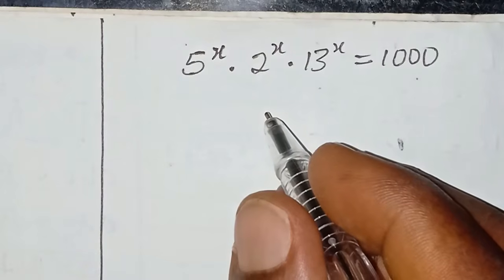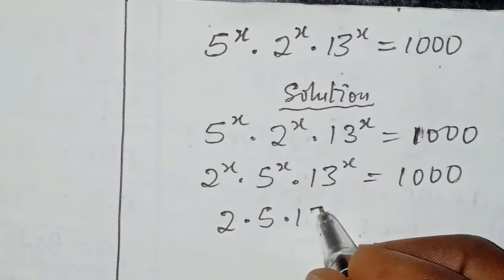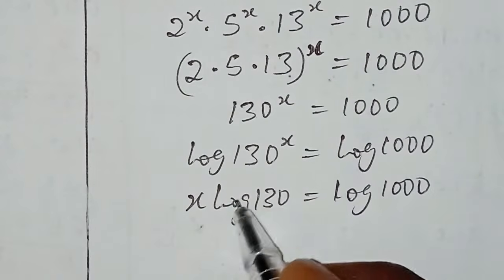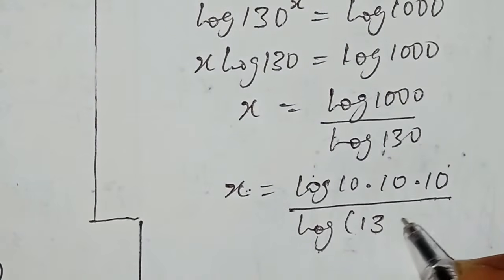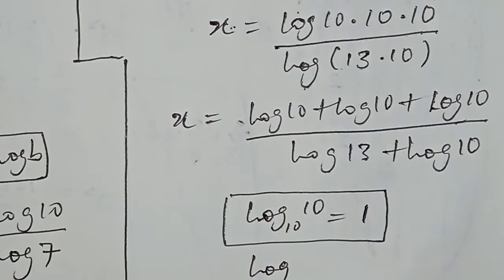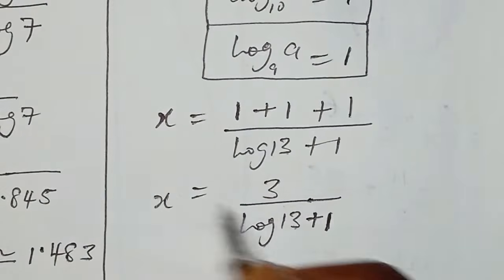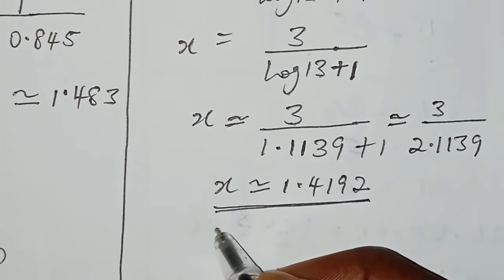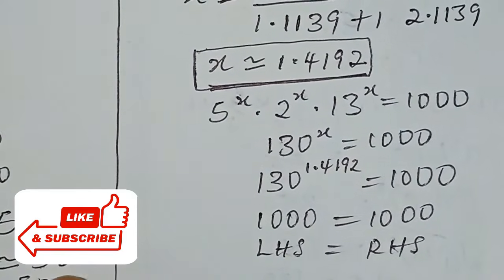How to Solve EXPONENTIAL And LOGARTHMIC EXPRESSION- Equations | Step-by-Step Math Tips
Exponential and logarithmic expressions with this step-by-step math tutorial!

In this video, you’ll learn:
✅ How to solve exponential equations with ease
✅ Tricks for evaluating exponential expressions
✅ How to switch between logarithmic form and exponential form
✅ Writing exponential equations in logarithmic form and vice versa
✅ Simplifying and evaluating natural logarithmic expressions
✅ The easiest way to solve logarithmic equations

Whether you’re preparing for class, exams, or Olympiad-level math, this guide will make solving exponentials and logarithms simple and fun.

👉 Stay till the end for a quick challenge problem and test your skills!